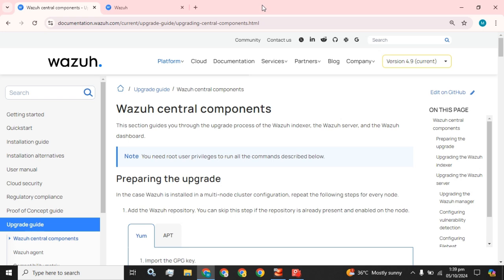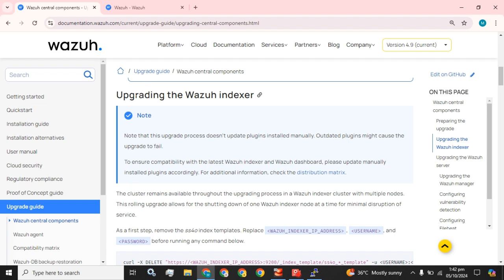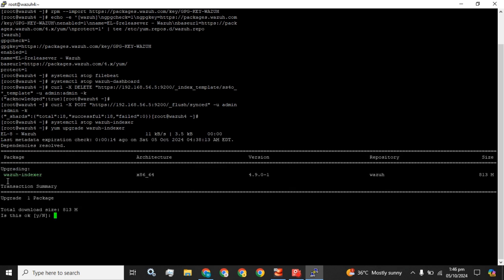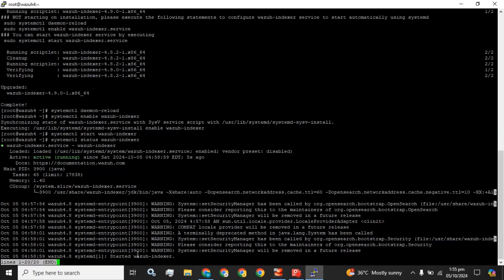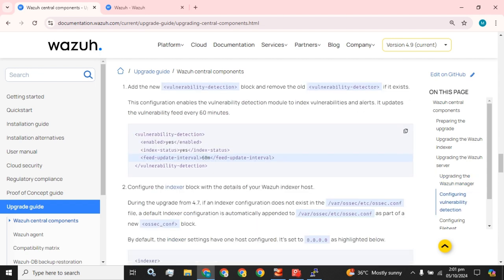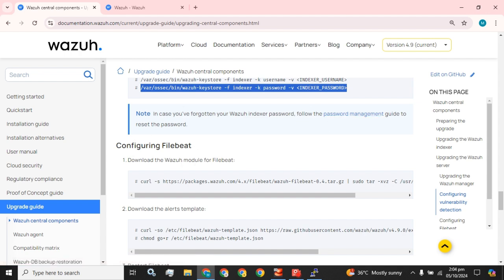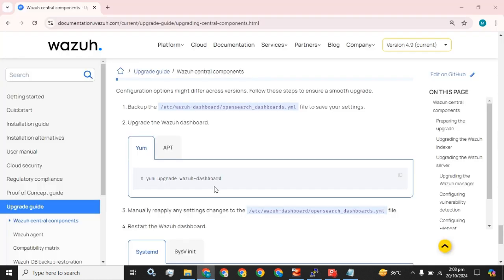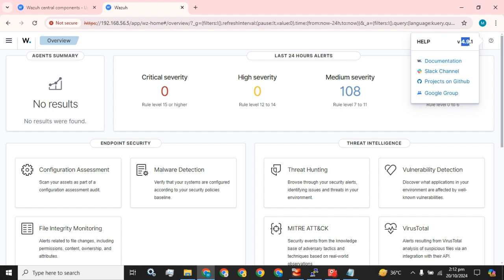Upgrade Wazuh Server 4.9 | Wazuh 4.9 Upgrade Guide | Upgrade Wazuh to latest version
4- Wazuh Email Alerts Based on Rule id | Wazuh rule id based email alerts | Wazuh Email Alerts

10- Install Wazuh using Docker | Docker & Docker Compose | Install Wazuh on Docker Container

13- Install Wazuh Cluster | Install Wazuh with master and worker Node | Install Wazuh with Multiple node

16- Create User in Wazuh | Create New User in Wazuh | Internal User in Wazuh | Wazuh New GUI user

Wazuh
VirtualBox
CentOS
Single node installation
Multi-node installation
Wazuh cluster
Wazuh HA
Wazuh Indexer
Wazuh Dashboard
Wazuh Server
Wazuh Manager
Filebeat
Wazuh Monitoring
Wazuh Installation